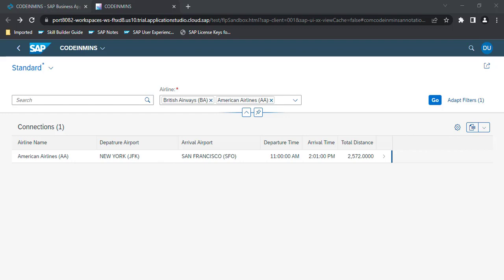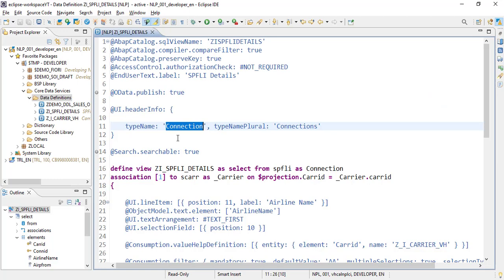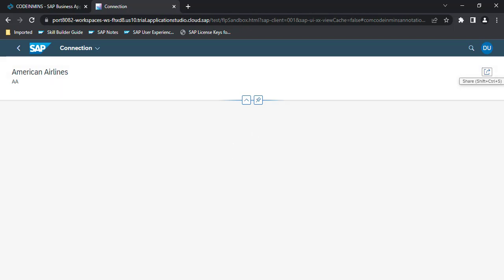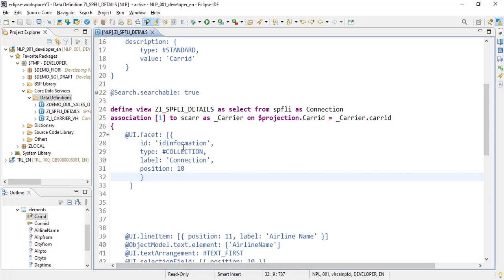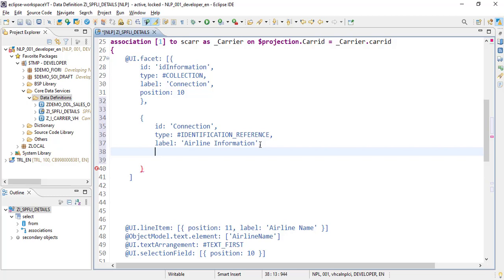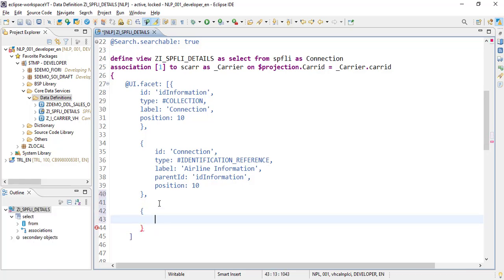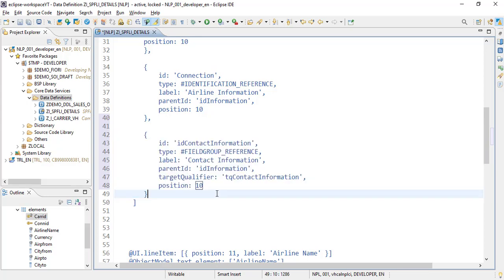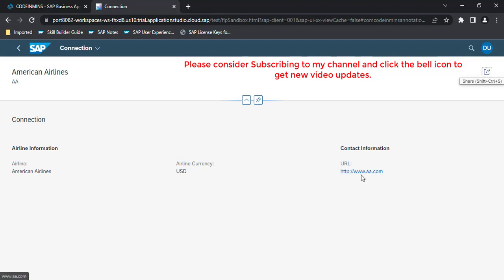PART 5 - CDS Annotations to create Fiori Application using Business Application Studio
In this video and up coming future videos we will be working with CDS annotations.
ABAP CDS - ABAP Annotations
CDS annotations that are evaluated by ABAP runtime:

Framework-Specific Annotations
CDS annotations that (as a rule) are evaluated during runtime by specific frameworks such as SADL, BOPF, Analytics, or Enterprise Search:

1. CDS View
2. what is CDS View
3. What is annotations
4. what is cds annotations abap
5. abap cds
6. Core Data Services
7. ABAP Core Data Services
8. CDS View Entity
9. CDS Entity
10. ABAP Entity CDS
11. abap cds entity
12. what is CDS Entity
13. CDS View for beginner
14. Beginner tutorial CDS View
15. Beginner CDS Entity
16. Cds entity beginner
17. master cds views
18. cds annotations beginner
19. how to write cds views
20. difference between cds view and cds entity
21. cds view vs Entity view
22. entity view vs cds view
23. abap entity view
24.  Consumption Annotations
25.  ObjectModel Annotations
26.  OData Annotations
27.  Search Annotations
28.  Semantics Annotations
29.  UI Annotations